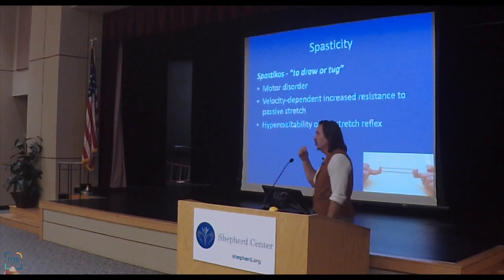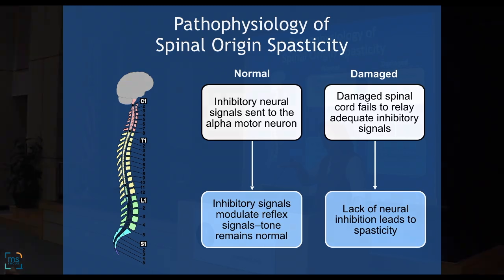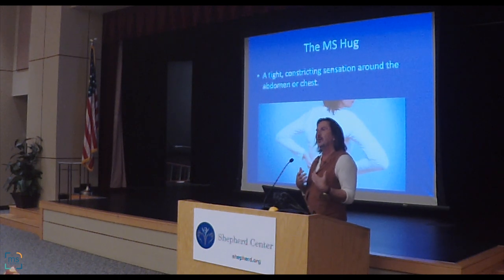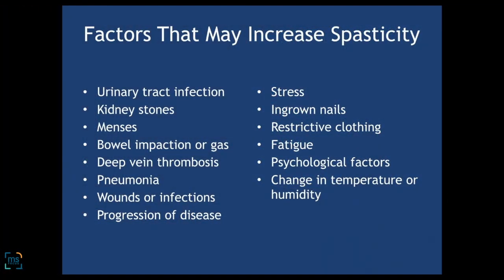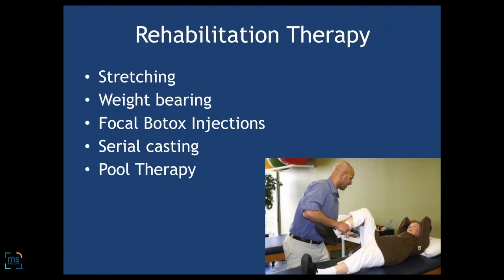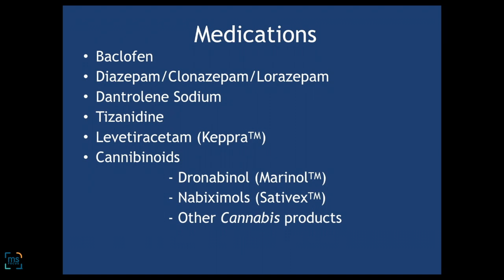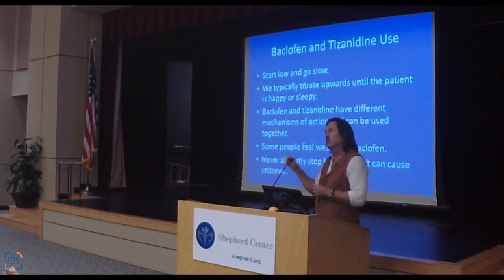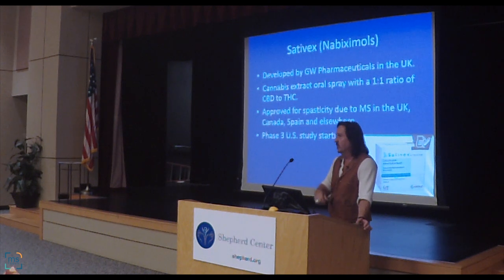MS & Spasticity: Dr. Ben Thrower - October 2019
Dr. Ben Thrower, M.D.
MS & Spasticity
Atlanta, GA
October 2019